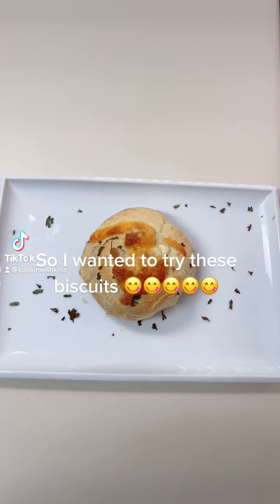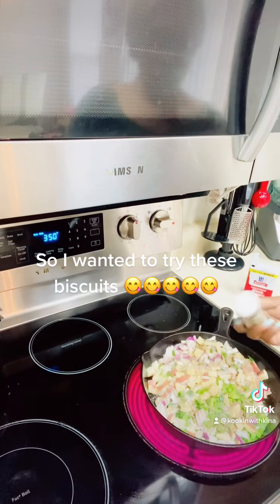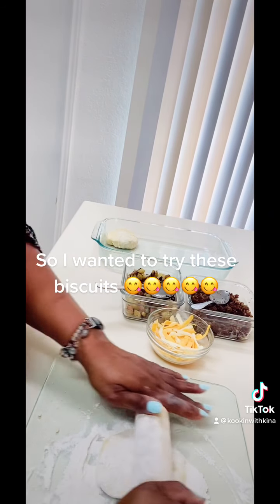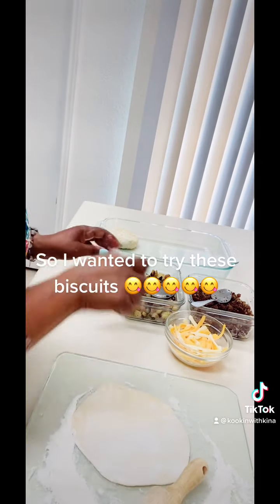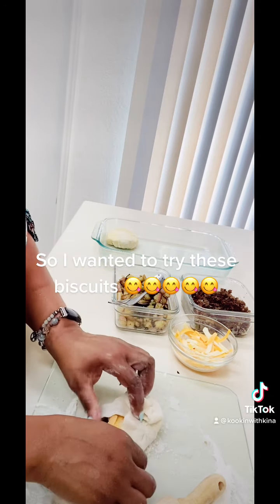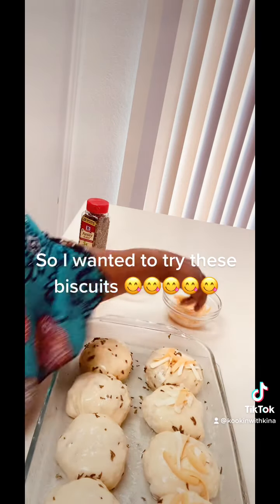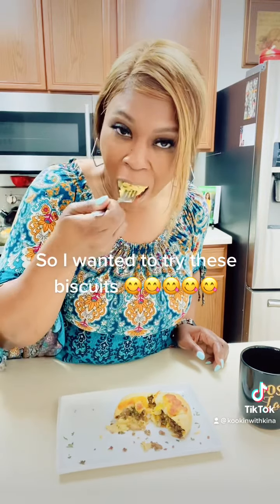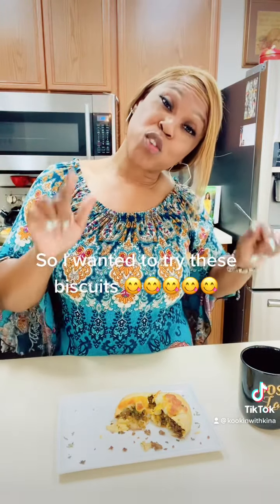Kookinwithkina | Stuffed biscuits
Easy recipes